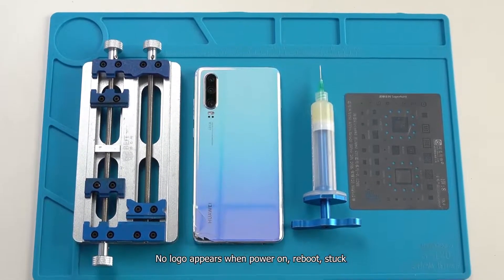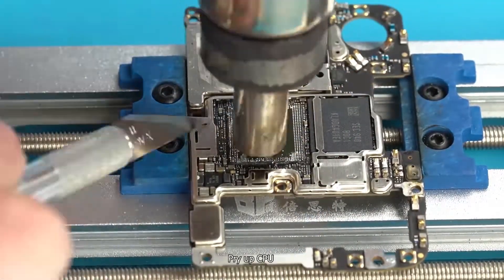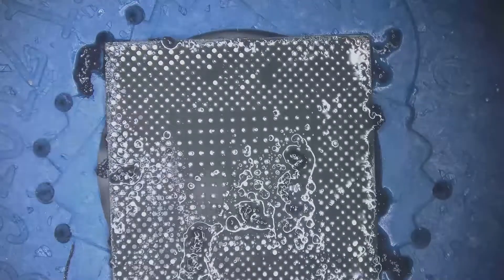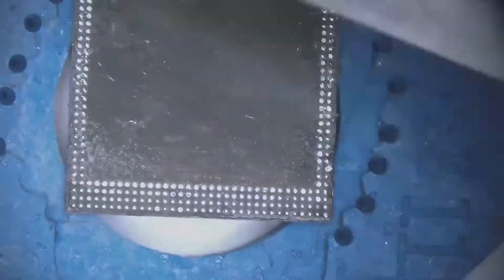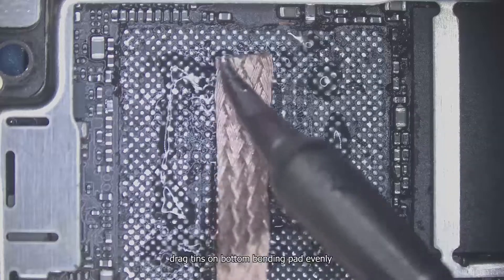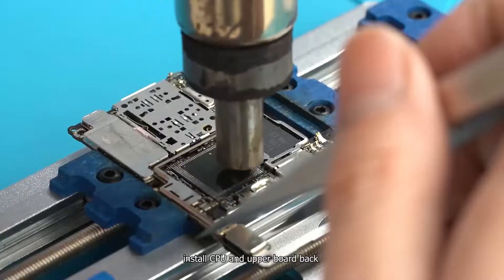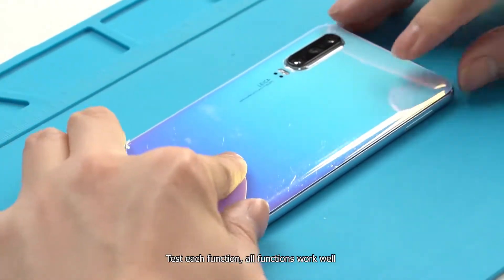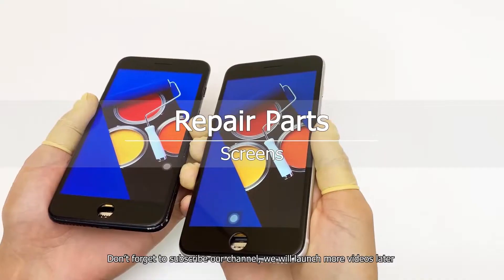Huawei P30 Not open up repair by CPU reballing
Phone can not open, here is an example of CPU reballing

For more information or inquiry, welcome to leave a message
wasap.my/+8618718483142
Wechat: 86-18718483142